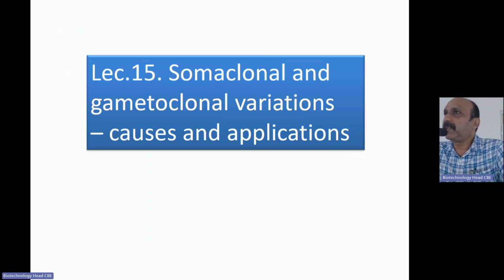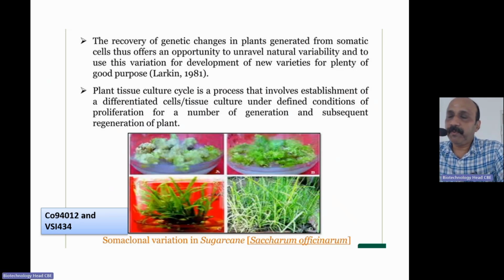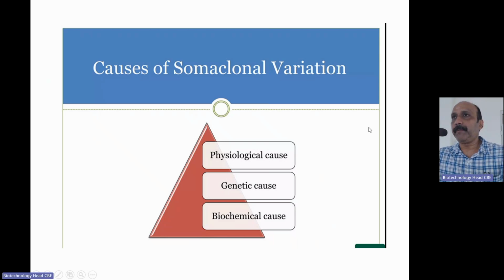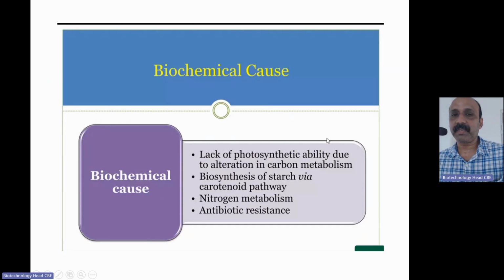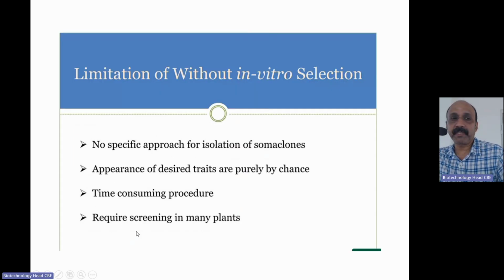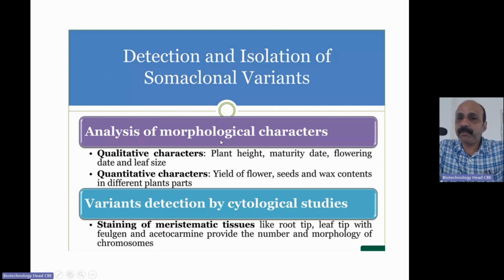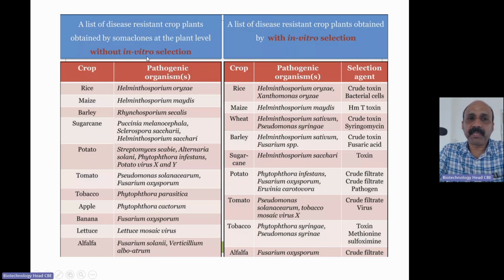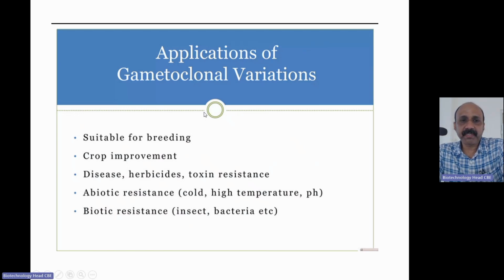Lec 9 -somoclonal variation